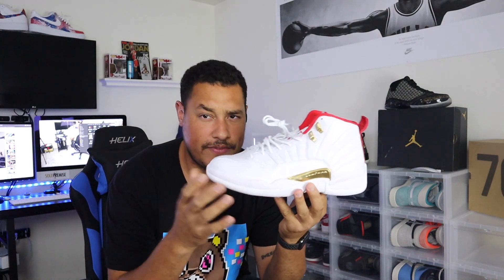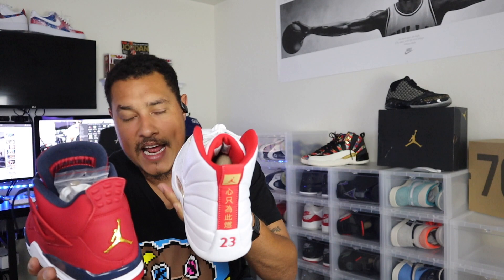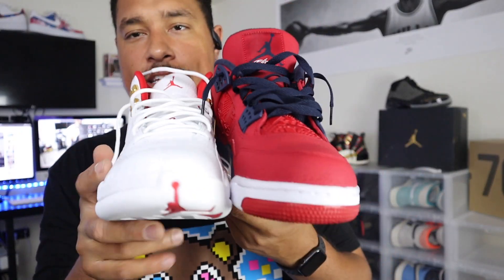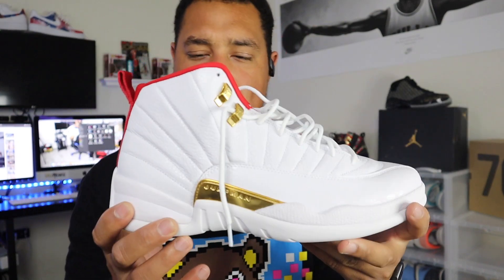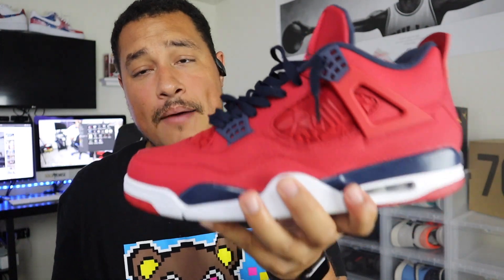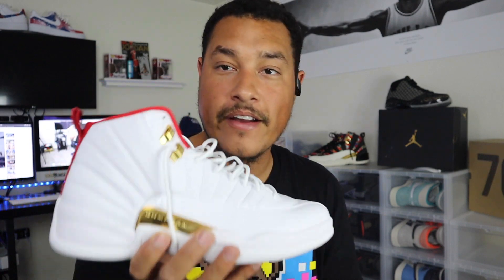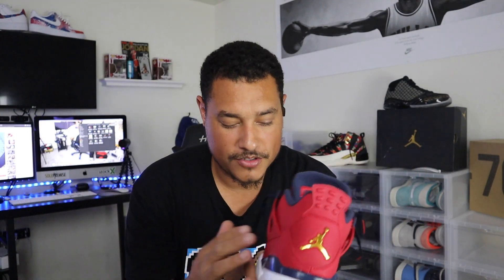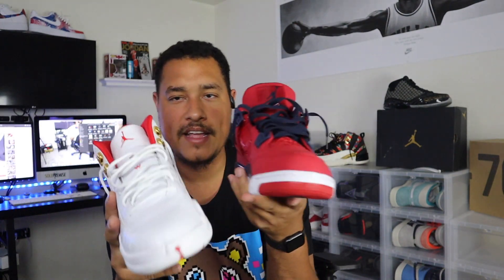JORDAN FIBA COMPARISON 4 vs 12 | Who wins the battle?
Today’s video we are comparing the Jordan 4’s fiba and the Jordan 12 fiba Who has the best material less factory frost and the most sales I hope you guys enjoy this video as much as I enjoy making them make sure you guys subscribe to the channel like this video and share this video so your friends can watch..

Winner Will Be Announced October 5th!